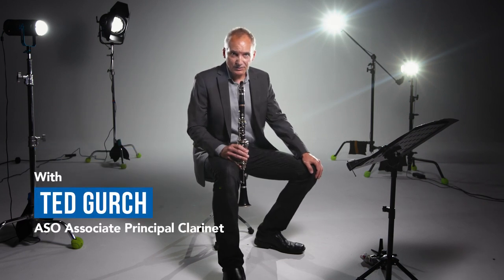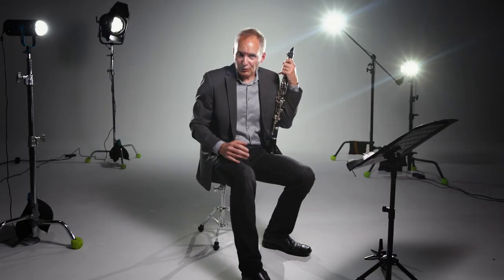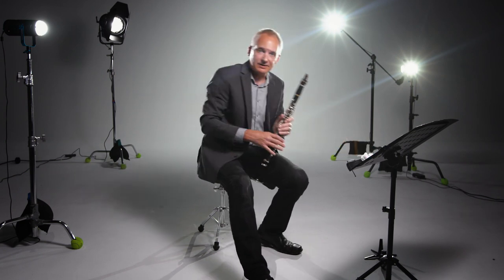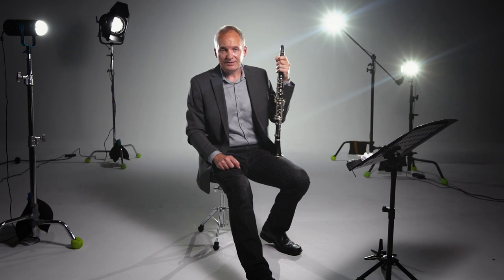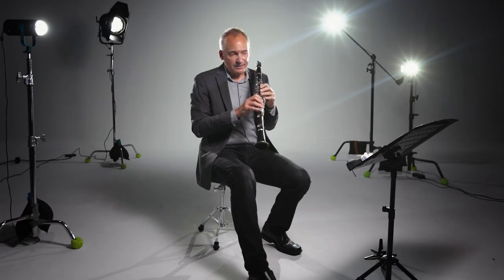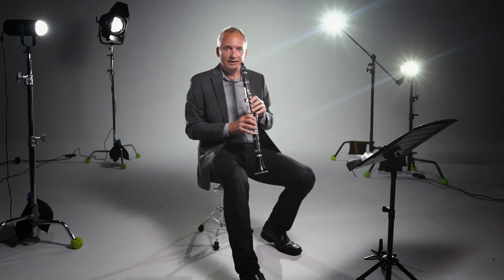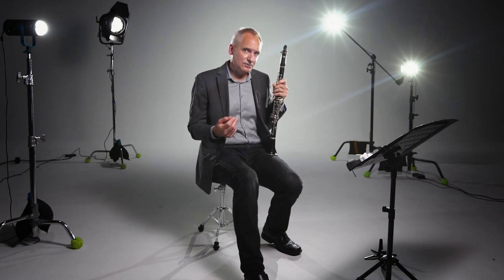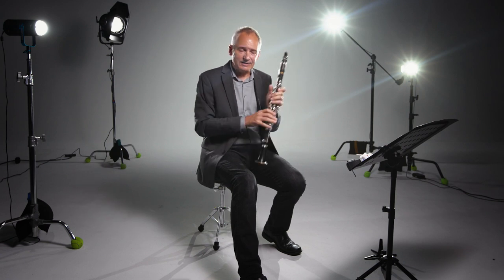How did he make that sound?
An ASO Masterclass on extended clarinet techniques like overtones and multiphonics with ASO Associate Principal Clarinet Ted Gurch.

Filmed at Rail Art Studios

▶️ Amazon Music